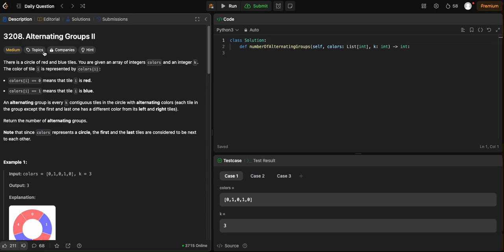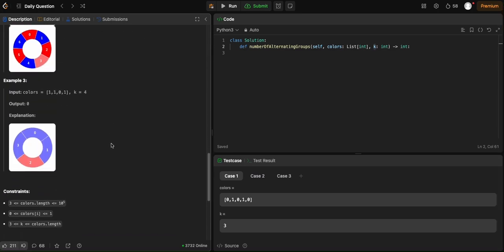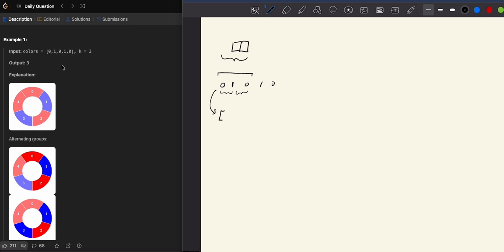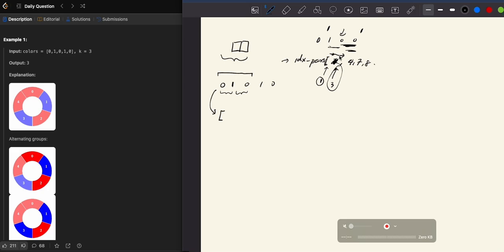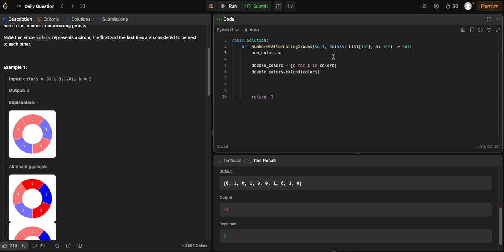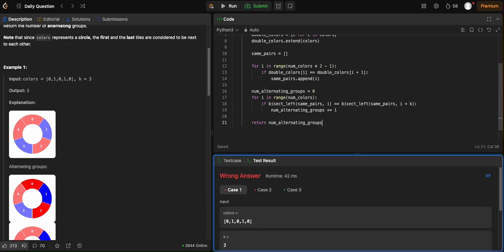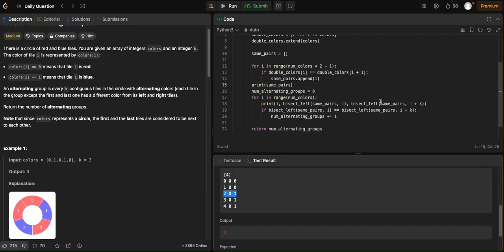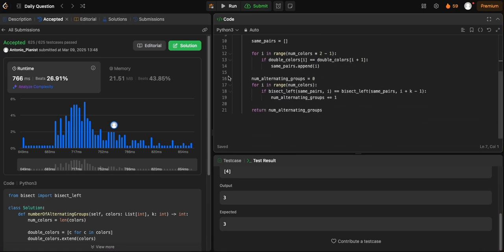3208. Alternating Groups II | Solving it UNCUT 🔥 09-03-25